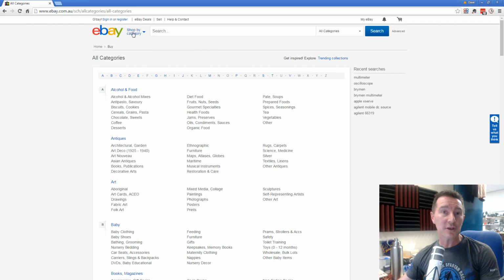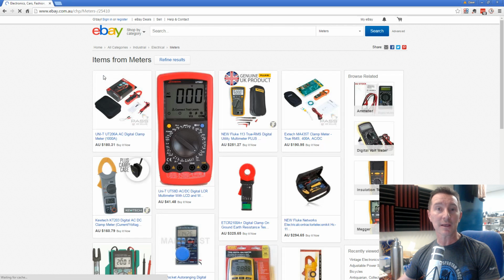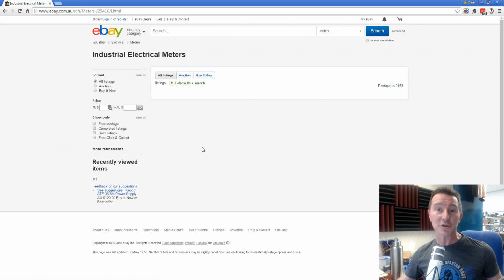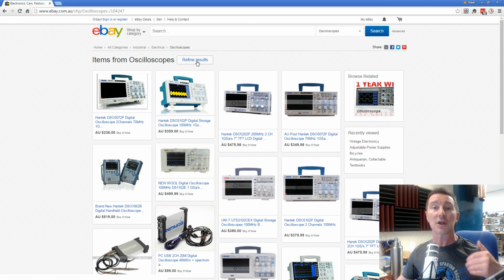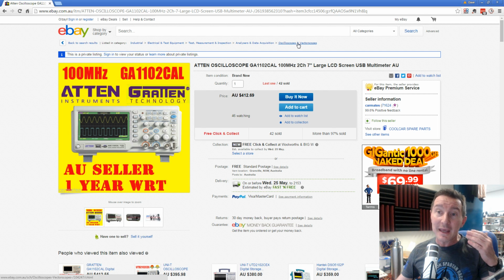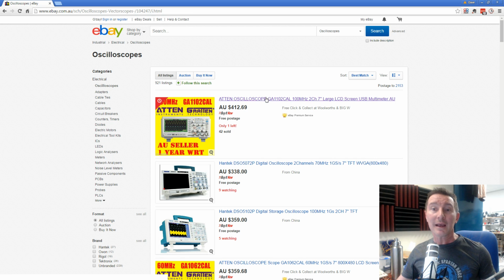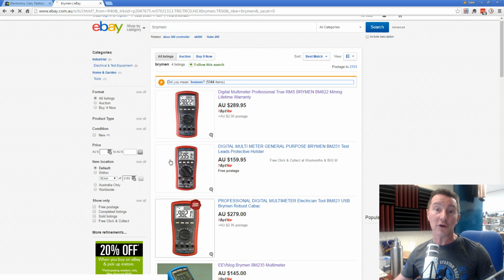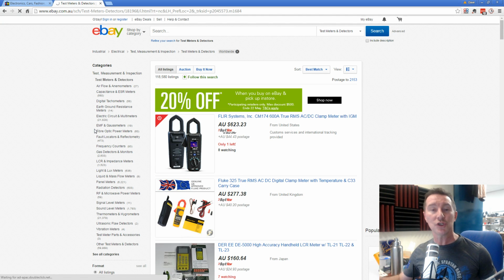eevBLAB #22 - Ebay is BROKEN!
Ebay Australia is BROKEN!, and Dave isn't happy.
Half the test equipment categories are either screwed up or not functional. What the hell is going on?
UPDATE: Yep, deliberate changes

EEVblog Amazon Store (Dave gets a cut):